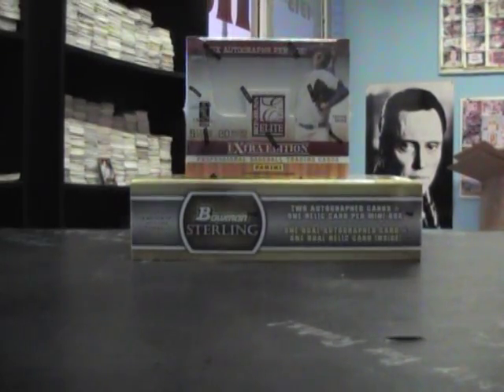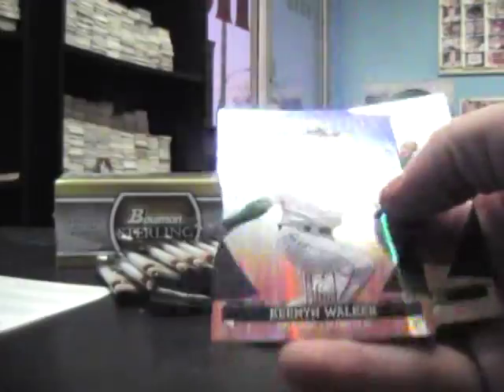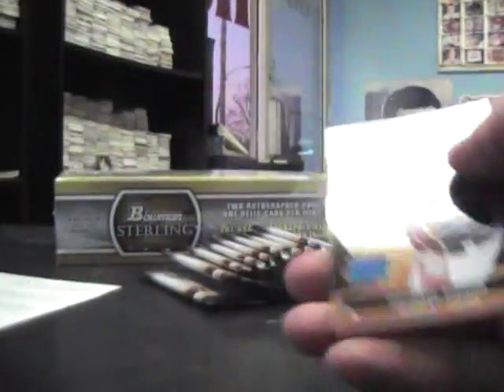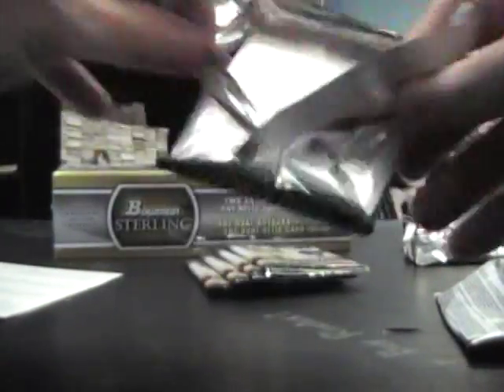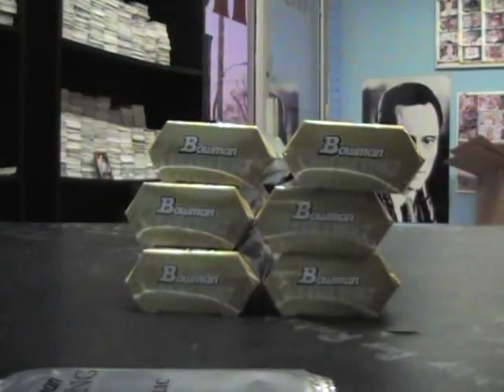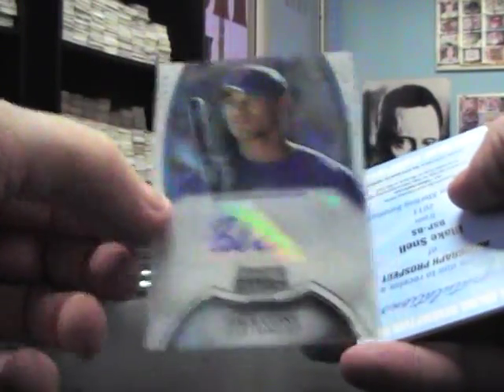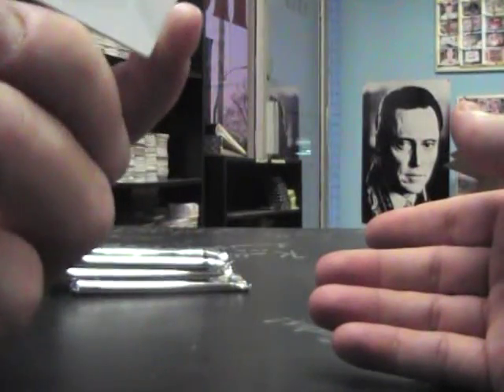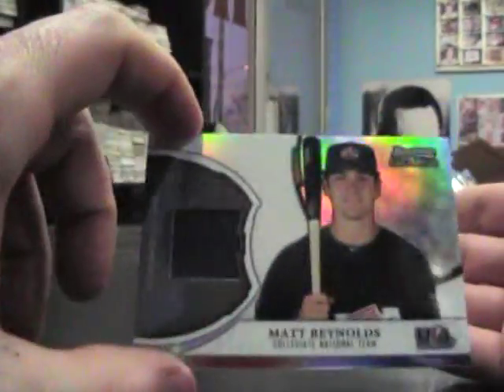Trent's 2011 Bowman Sterling & Elite Extra Baseball 2 Box Break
Thanks agian Trent. Chris J.